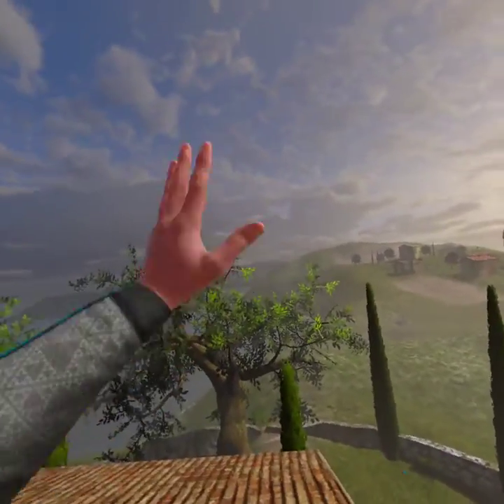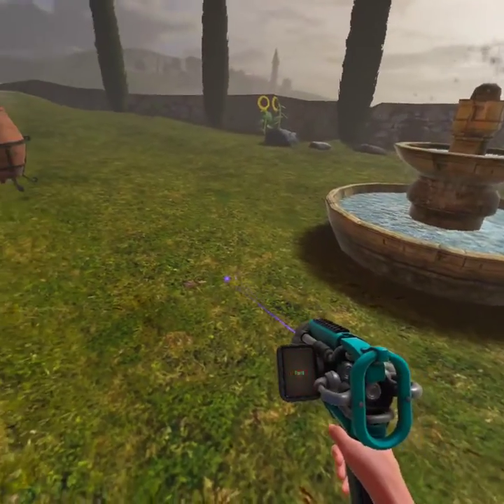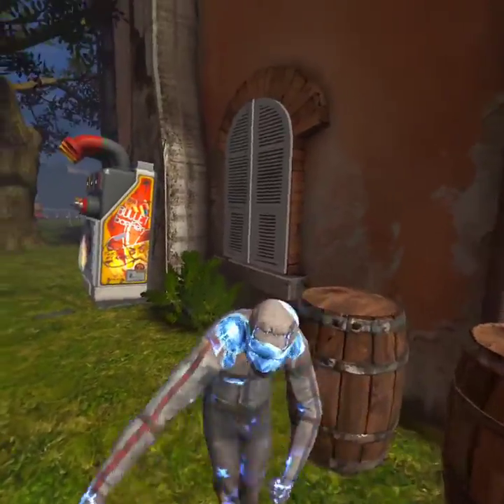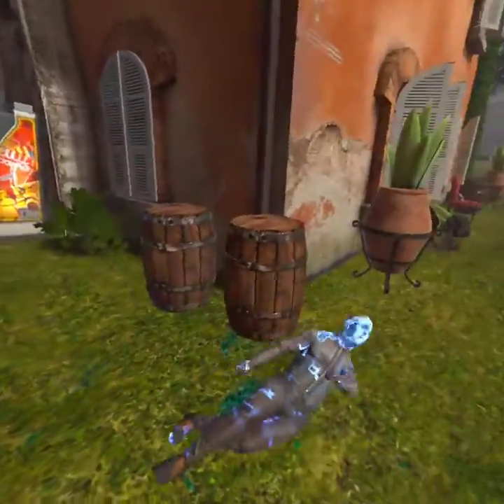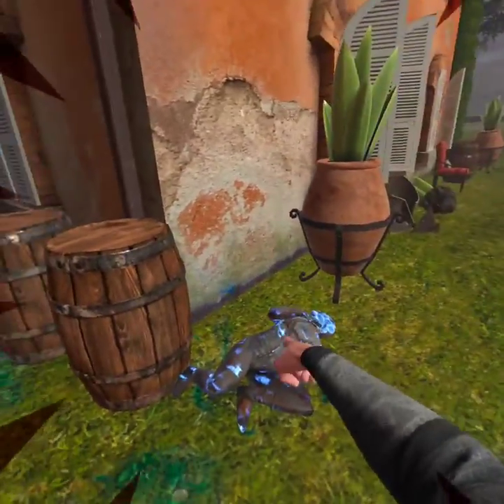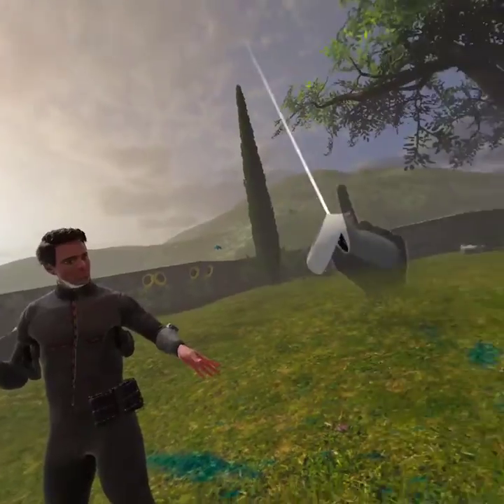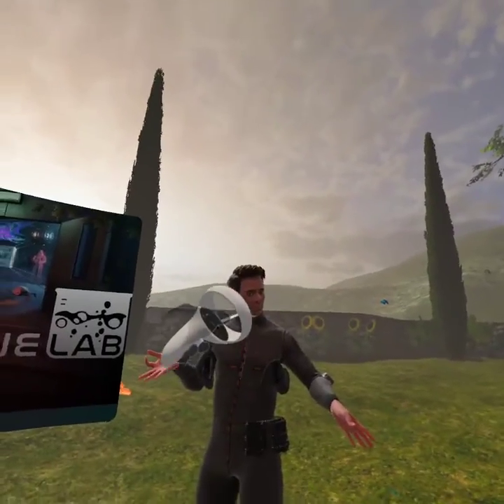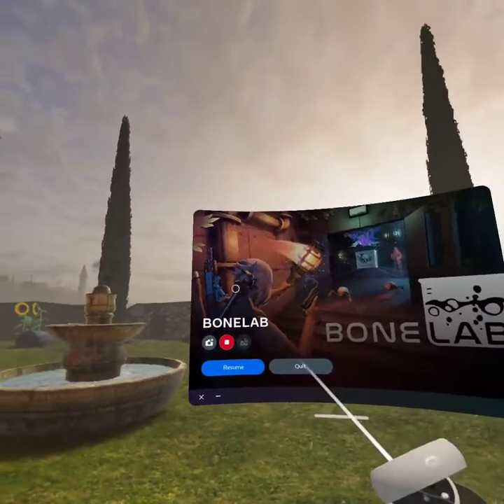how many punches does it take to kill these three beings| BONELAB